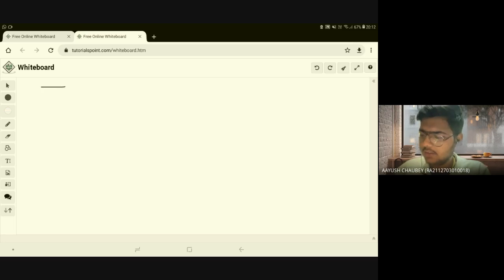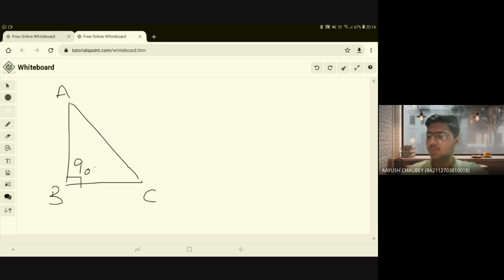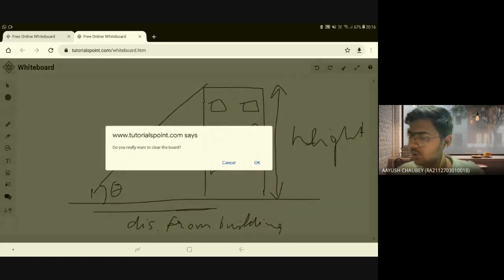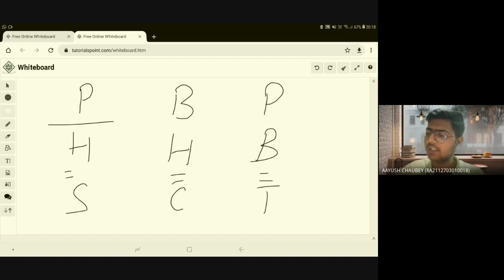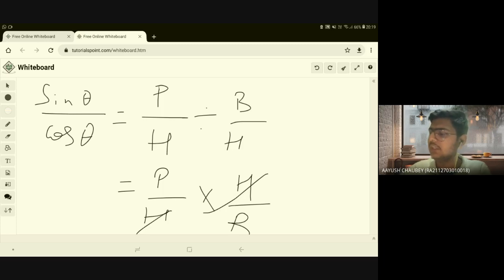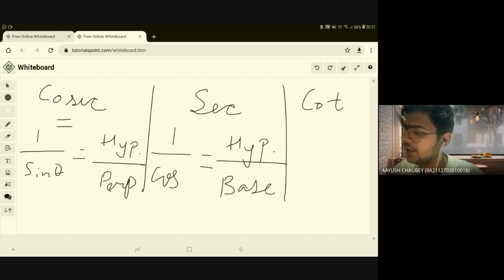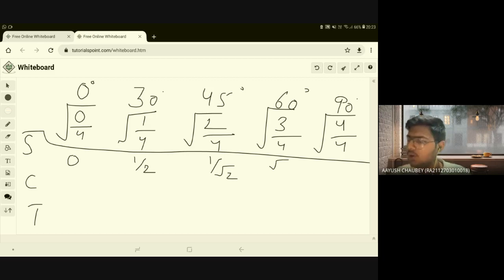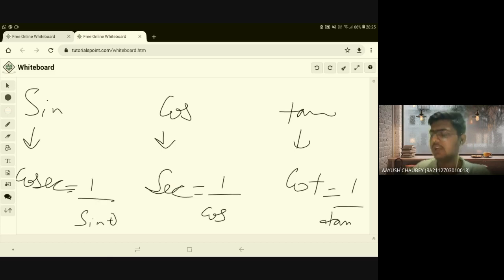Trigonometry : Demo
First Attempt, Forgive If any Mistake committed and do ping me so it won't get repeated .